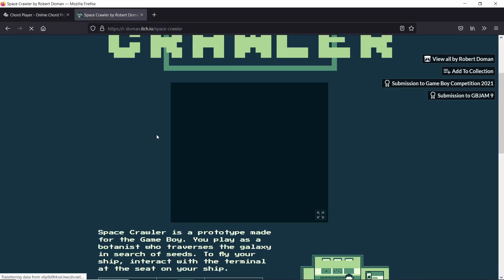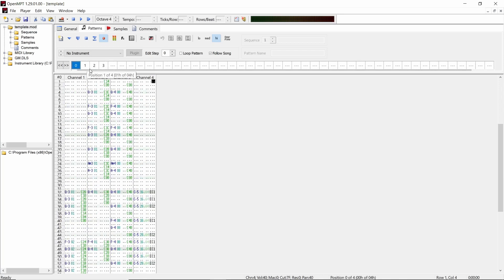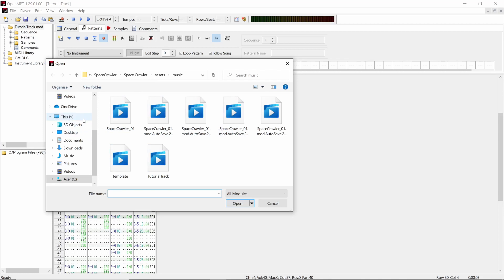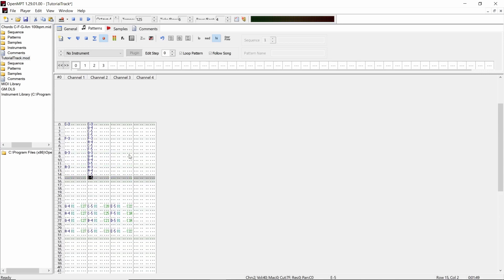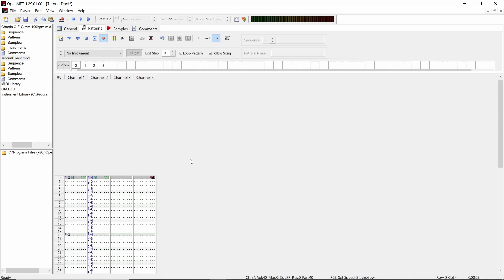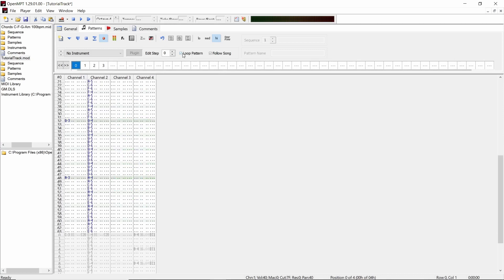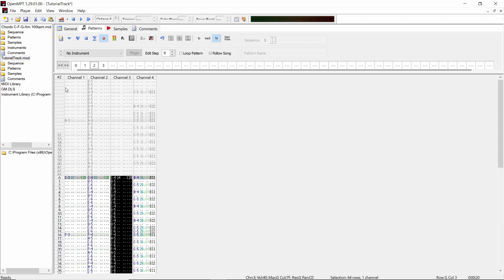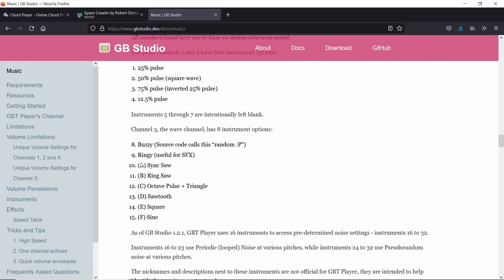How to make music for your GAME BOY game, fast and simple - GB Studio and OpenMPT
In this video I go over my previous method of making chiptune songs for GB Studio in OpenMPT and One Motion Chord Player. I made this video for those of you who haven't made music for your game jam entries and I hope this can help!